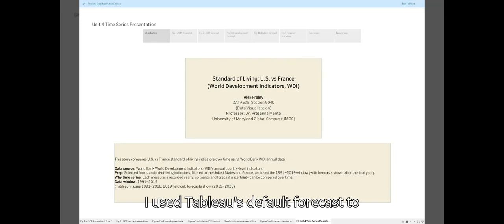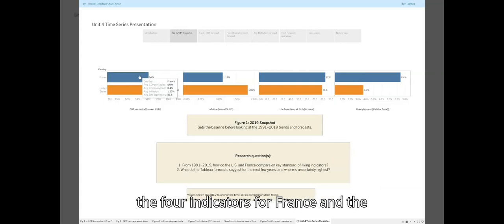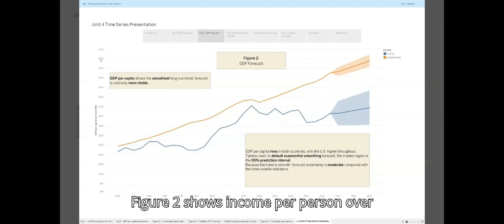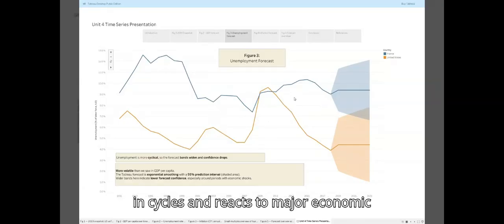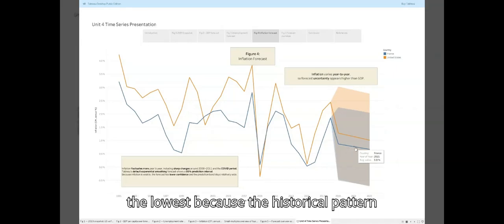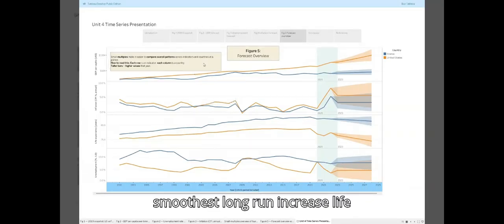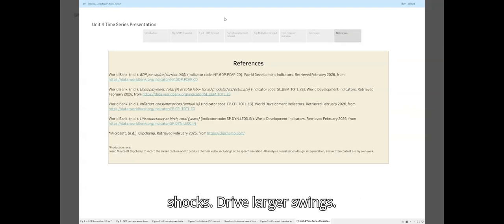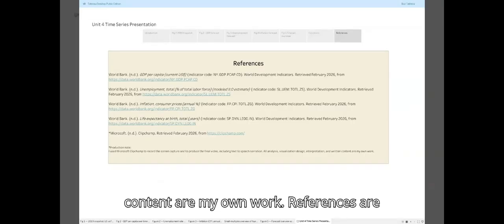DATA 625 Unit 4 Time Series – Standard of Living: U.S. vs France – Alex Fraley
Across 1991 through 2019, the United States consistently shows higher income per person than France, while France maintains higher life expectancy, and the greatest uncertainty appears in the more volatile indicators, unemployment and inflation. Using annual World Bank World Development Indicators data for the United States and France, I compared four measures in Tableau: GDP per capita, unemployment rate, inflation (CPI, annual percent), and life expectancy at birth, then applied Tableau’s default forecasting to project a few years beyond the observed window with a 95 percent prediction interval. GDP per capita and life expectancy follow smoother long run patterns, so their forecast bands remain relatively tighter and the projected direction is clearer. In contrast, unemployment and inflation vary more year to year and react to economic shocks, which produces wider prediction intervals and lower forecast confidence. Taken together, the visuals highlight a practical tradeoff between higher income levels in the U.S. and higher longevity in France, while also showing which indicators are more predictable versus which can change quickly.

Course: DATA 625 9040 Data Visualization, Unit 4 Time Series
Presenter: Alex Fraley
Data: World Bank World Development Indicators (WDI), United States and France
Tools: Tableau (Story + Forecast), Microsoft Clipchamp (screen recording, editing, and text to speech narration)
Note: Clipchamp was used only to produce the video; all analysis, visualization design, interpretation, and written content are my own work.